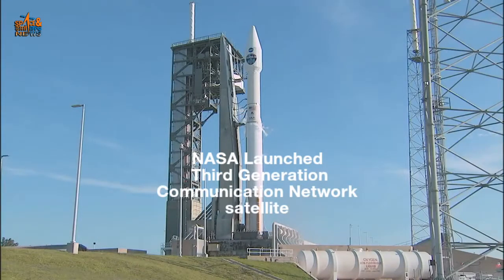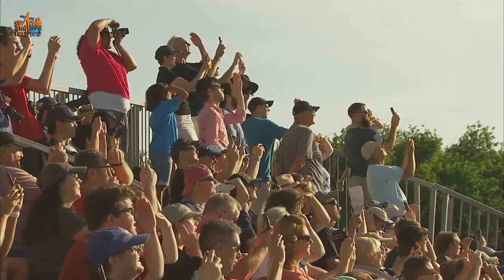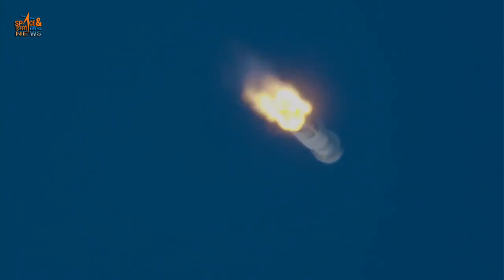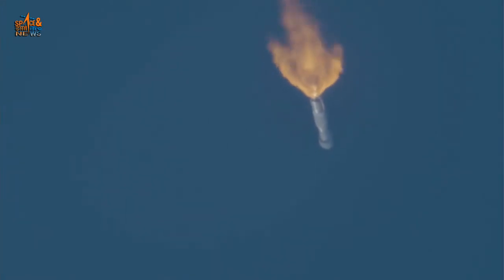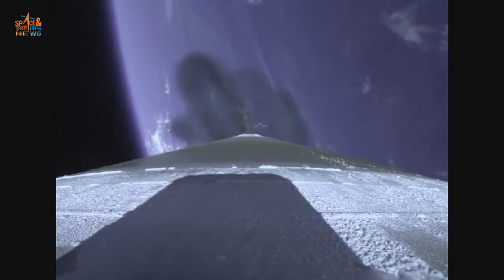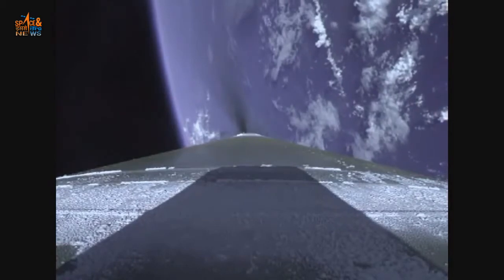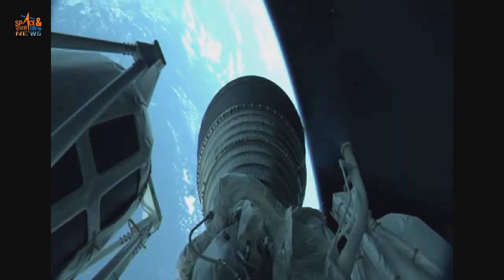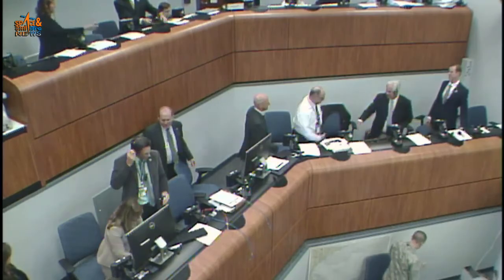NASA : TDRS-M Third Gen Satellite Launched by Atlas V 401 AV-074 Rocket from Cape Canaveral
On Friday, August 18, NASA launched the third in a series of three advanced, Tracking and Data Relay Satellites, known as TDRS-M, from Cape Canaveral Air Force Station, in Florida. This latest addition to the fleet will augment a space communications network that provides the critical path for high data-rate communication to a host of spacecraft including the International Space Station and its resupply vehicles, the Hubble Space Telescope and many of NASA’s Earth-observing fleet spacecraft.

TDRS-M Spacecraft Separation:

The TDRS-M spacecraft successfully separates from the Centaur upper stage following this morning's launch aboard an Atlas V rocket that lifted off at 8:29 a.m. EDT from Space Launch Complex 41 at Cape Canaveral Air Force Station in Florida.